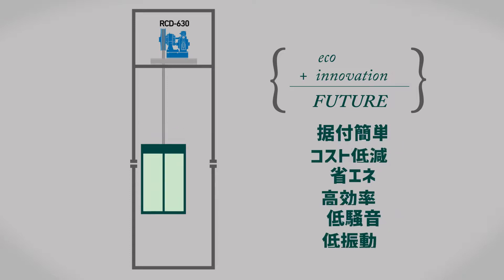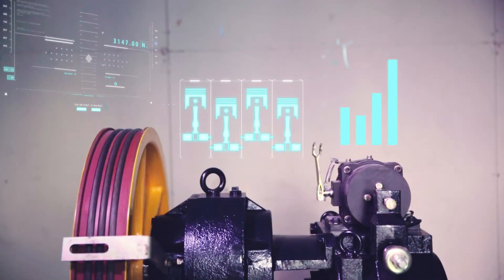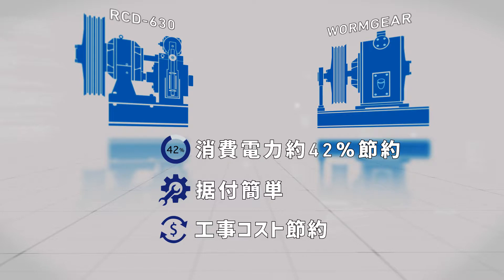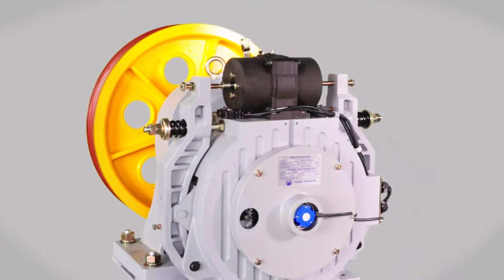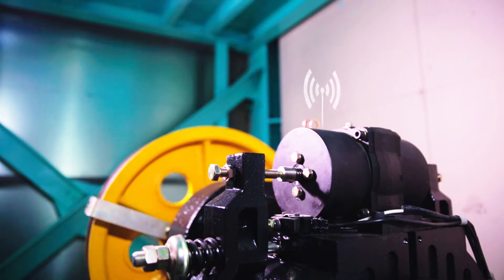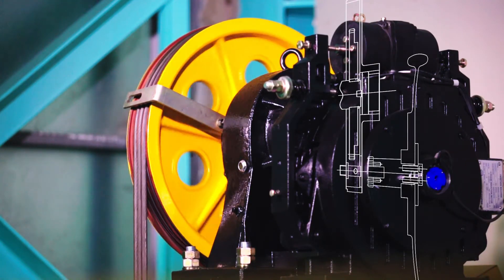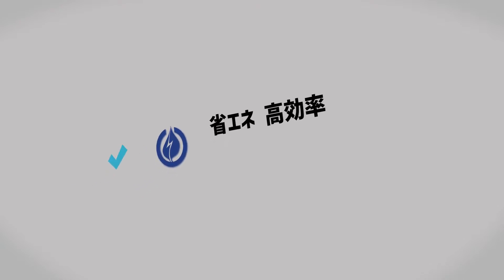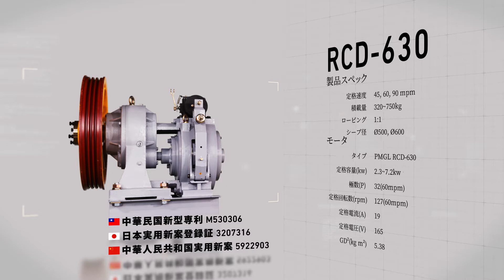エレベーターリニューアル向け、省エネ新巻上機Yusaki RCD 630 (日本語版)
RCD-630とは機械室ありのエレベーターＲＮ工事に狙い、ローピング１：１対応可能な省エネ、小体積の特性を集まった、かつてにはない画期的なトラクションマシンでございます。